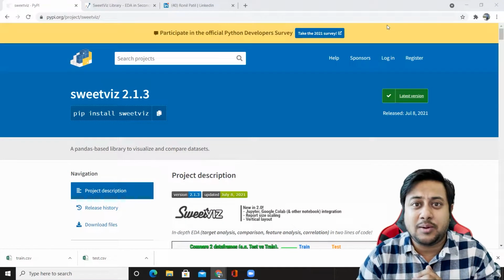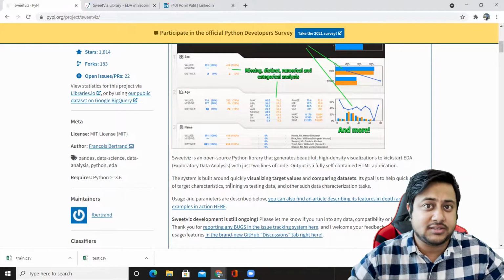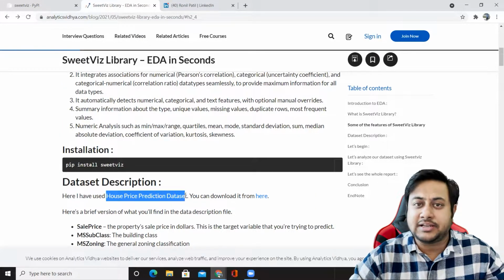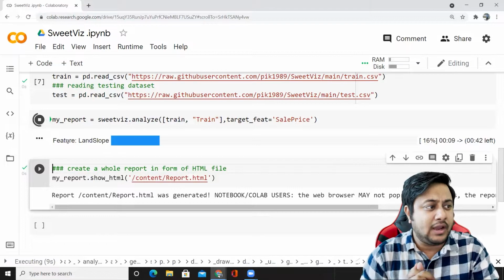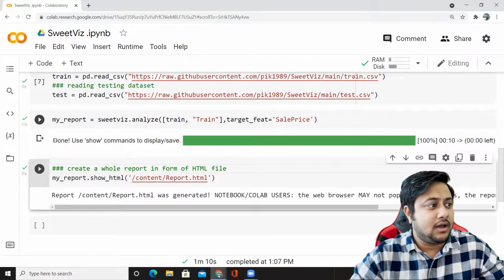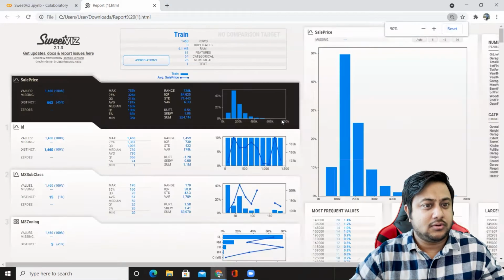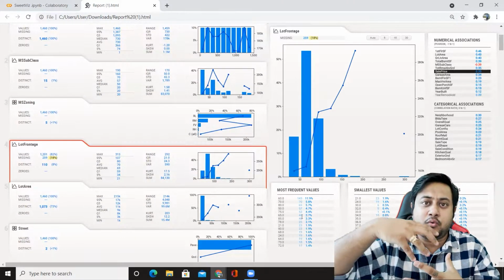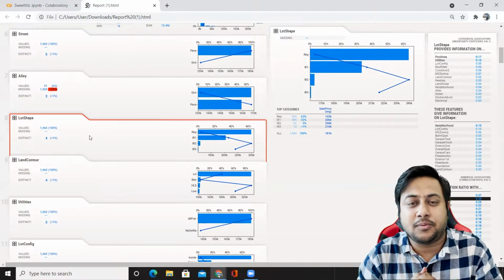Perform Automated EDA in Python Using Sweetviz | EDA Process | Satyajit Pattnaik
Sweetviz Is an Open-Source Python Library That Generates Beautiful, High-Density Visualizations to Kickstart EDA (Exploratory Data Analysis) with Just Two Lines of Code. Output Is a Fully Self-Contained Html Application.